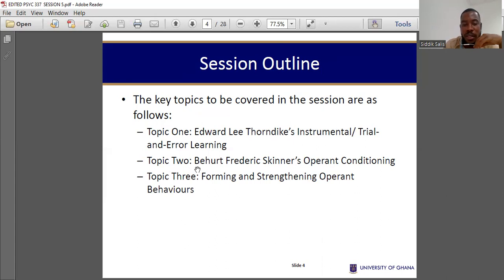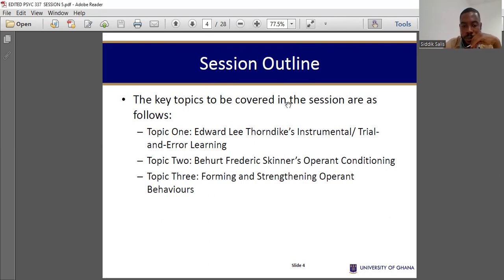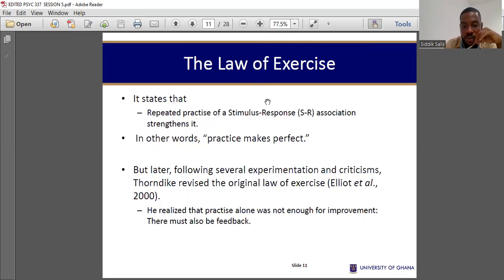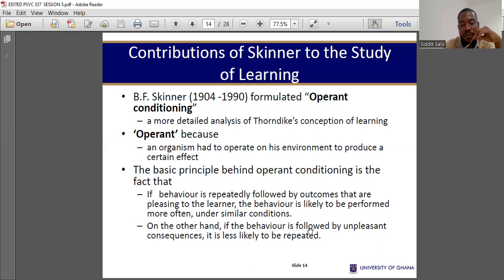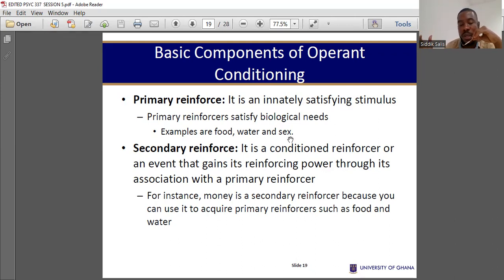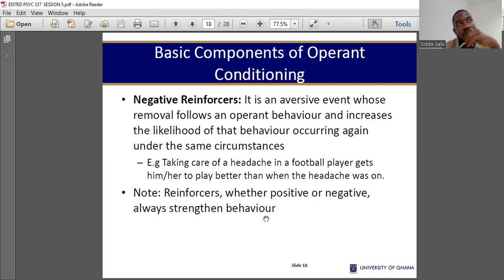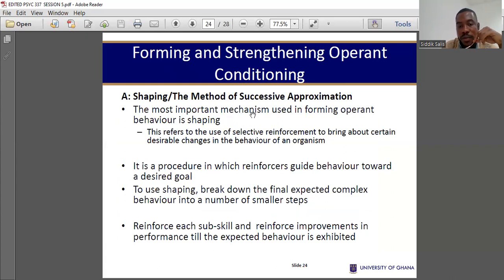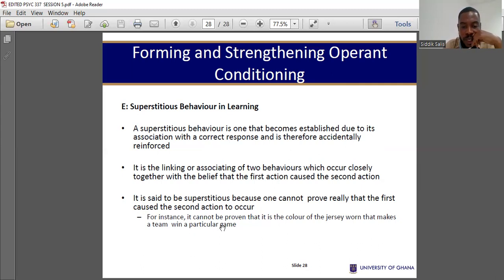Operant Conditioning Revision Prt1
By Siddik Salis - University of Ghana